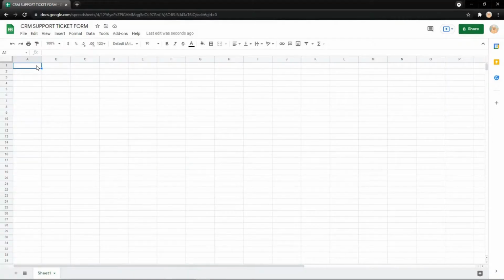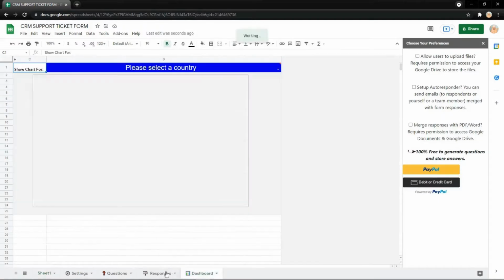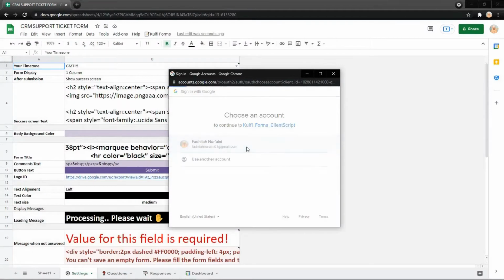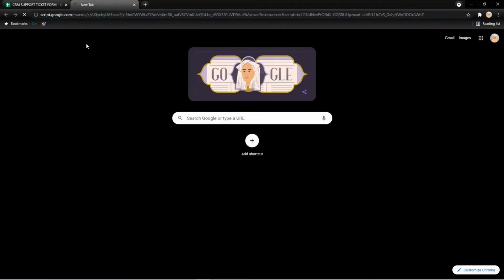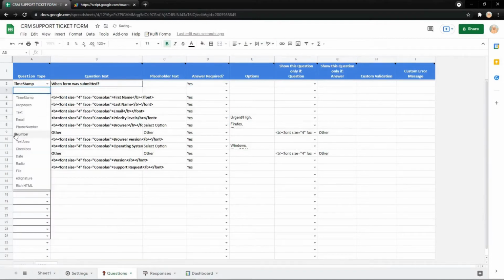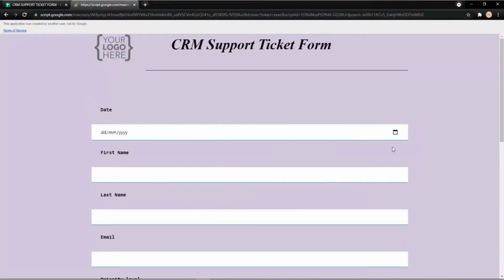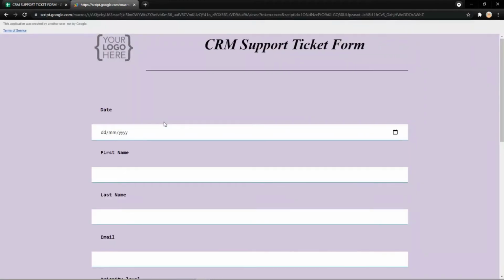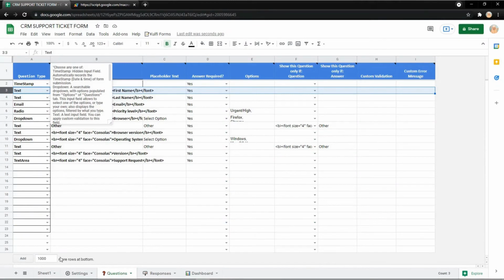How To Create Crm Support Ticket | Request Form | Customer Support Form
How To Create CRM Support Ticket Form
Ticket form, research form, contact form, information form, request form, Customer support form, Customer service form